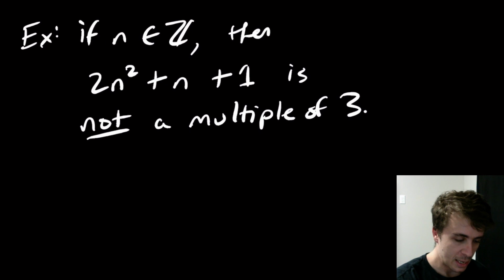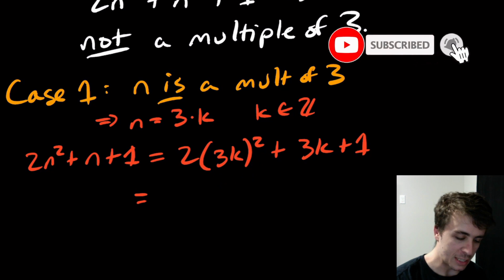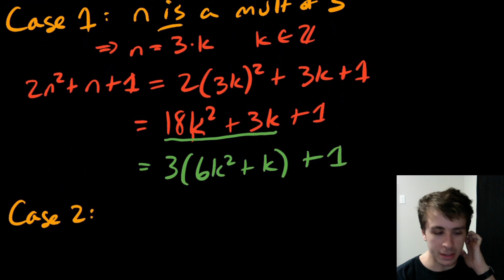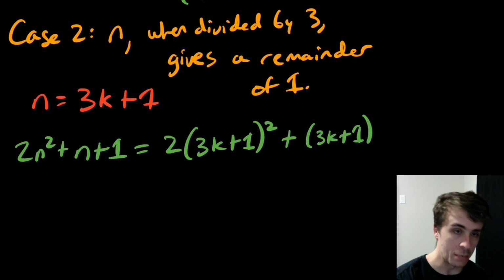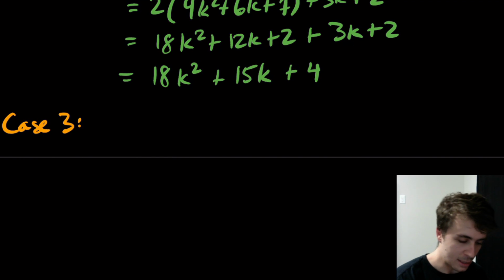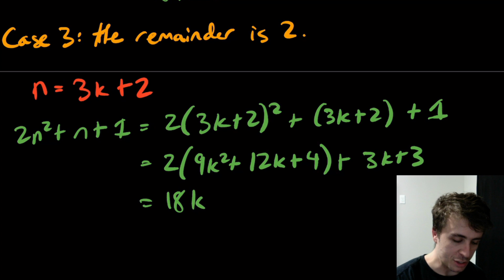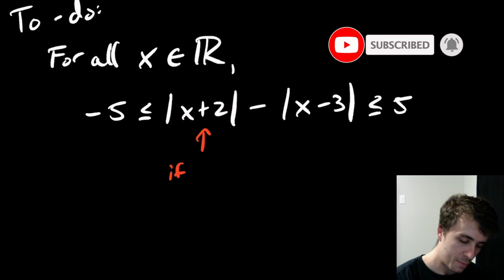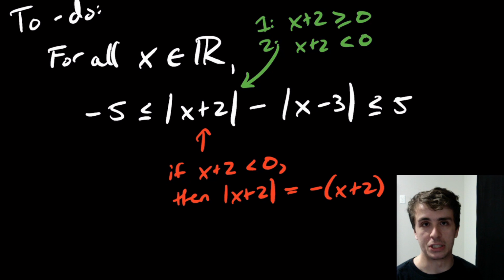Proof by Cases Example + Problem Set #5 - Easy Theory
Here we do another example of proof by cases, mainly in showing that 2n^2 + n + 1 is not a multiple of 3. The cases here are all the "equivalence classes" of division by 3, namely "what is the remainder when divided by 3?" Here, those are 0, 1, and 2. We split the statement up into these three cases, and then prove each one of them separately.

Can this proof be done directly, without cases?